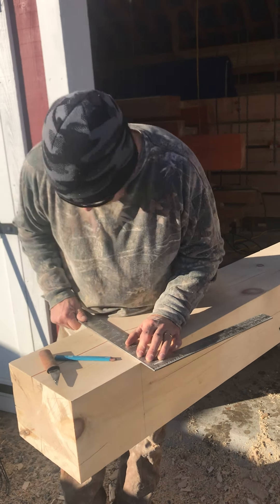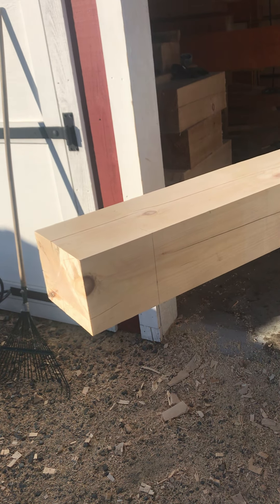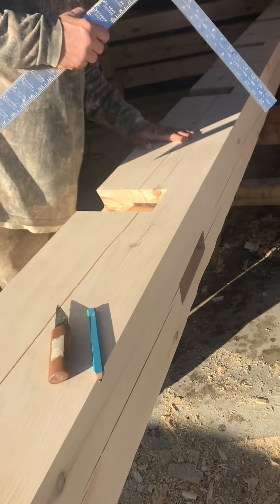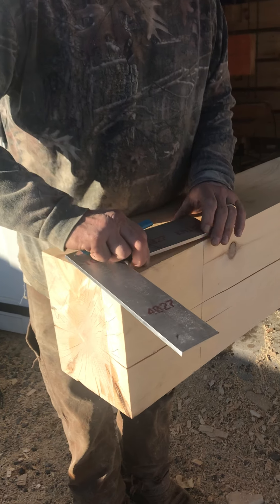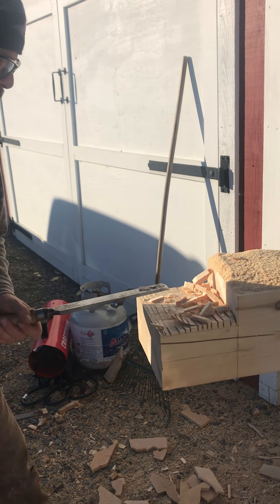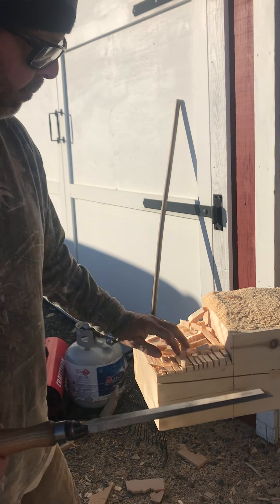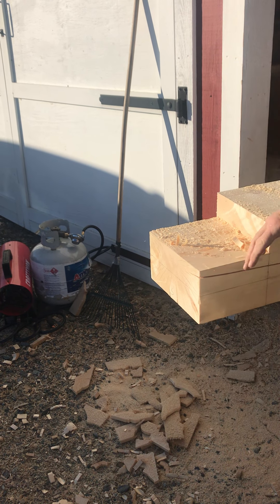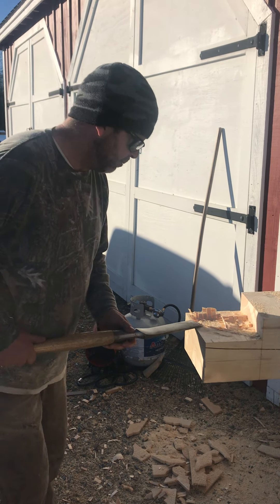Timber Frame: Cutting Angled Tenon - November, 2021 Saunders Homestead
Timber Frame: Cutting Angled Tenon